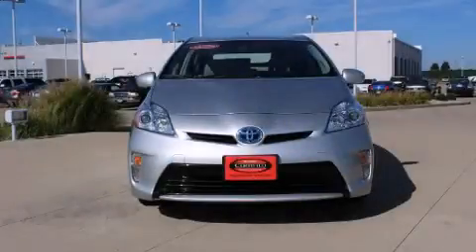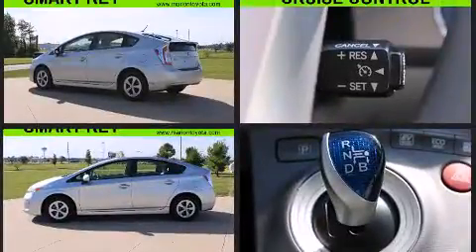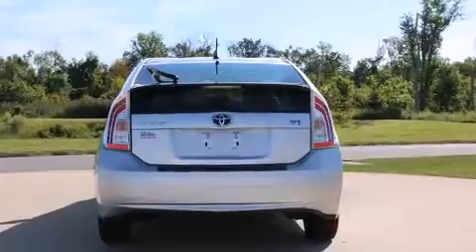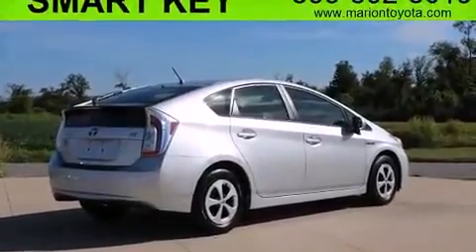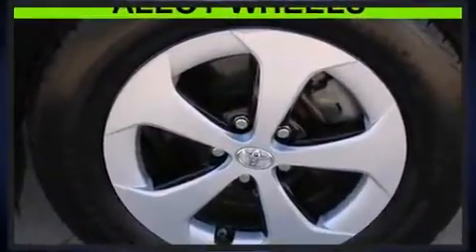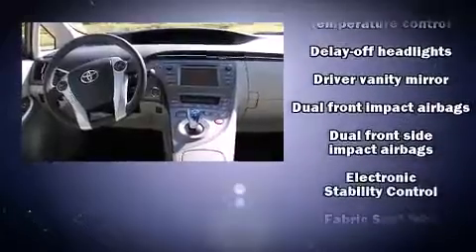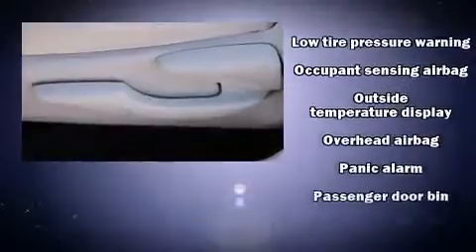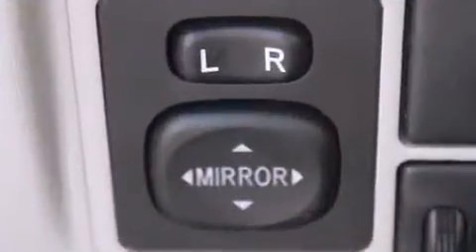2012 Toyota Prius Two in Marion, IL 62959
Marion Toyota
3300 W Deyoung

Climb inside the 2012 Toyota Prius. With fewer than 50,000 miles on the odometer, this pre-owned model still has plenty of miles remaining as reliable transportation. Smooth gearshifts are achieved thanks to the 1.8 liter 4 cylinder engine, providing a spirited, yet composed ride and drive. A wealth of standard features means that you no longer have to sacrifice. Such as remote keyless entry, delay-off headlights, a rear window wiper, tilt and telescoping steering wheel, power door mirrors and heated door mirrors, power windows, cruise control, and a split folding rear seat. Storage solutions are integrated throughout the interior, demonstrating thoughtful attention to detail. Premium sound drives 6 speakers, providing you and your passengers a sensational audio experience. Toyota also prioritized safety and security by including: head curtain airbags, front SIDE impact airbags, traction control, brake assist, anti-whiplash front head restraints, ignition disabling, and 4 wheel disc brakes with ABS. Electronic stability control ensures solid grip atop the road surface, no matter how challenging the driving conditions. This vehicle has achieved Certified Pre-Owned status, by passing Toyota's comprehensive certification process. We know that you have high expectations, and we enjoy the challenge of meeting and exceeding them! Please don't hesitate to give us a call.